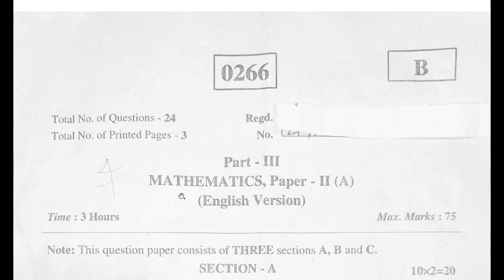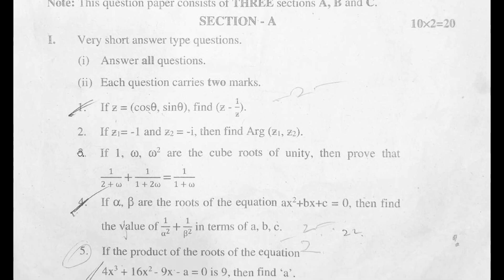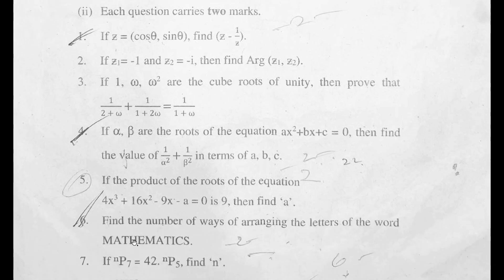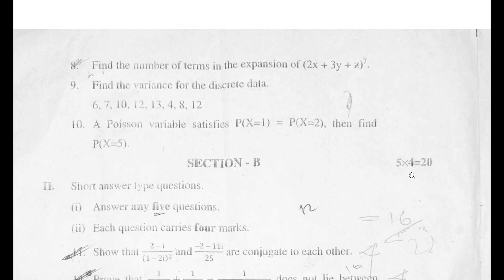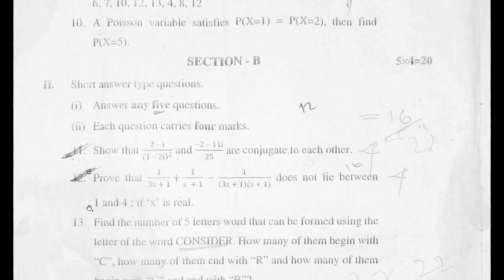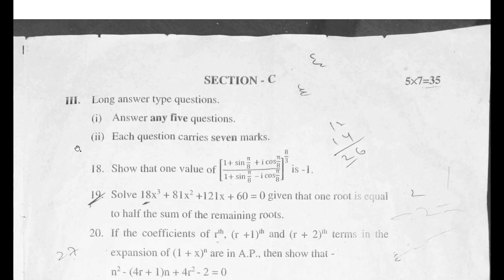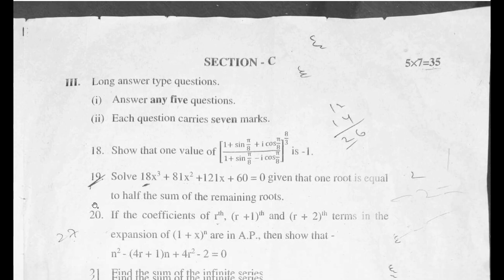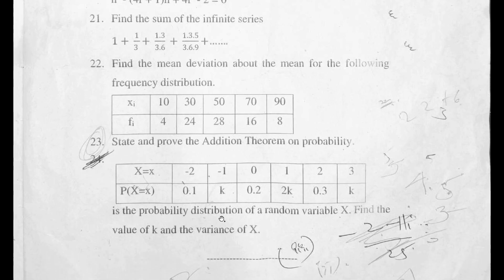TS Inter 2024 Maths 2A Supply Question Paper | To get PDF, comment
TS Inter Question Paper 2024
TS Inter previous question paper
Inter Question Paper
TS Inter 2nd Year Maths 2A Supplementary Question Paper
Maths 2A 2024 Supply Question Paper